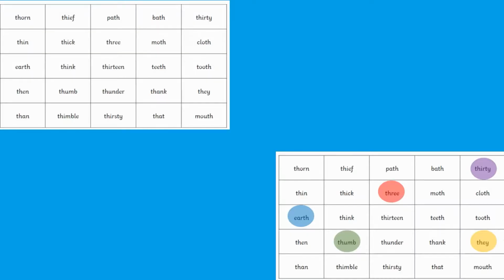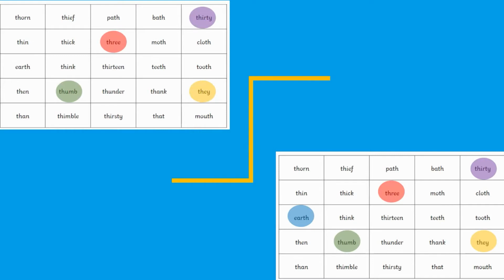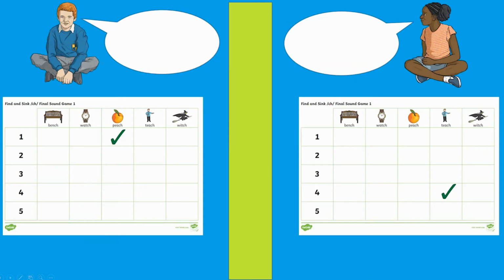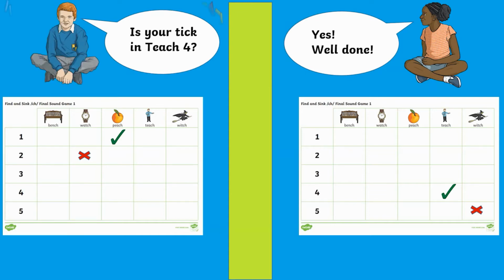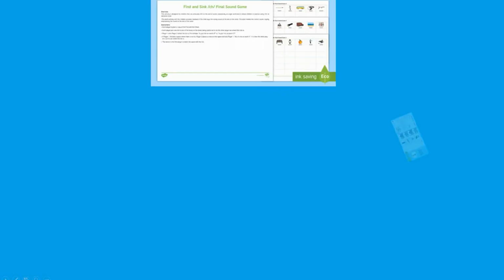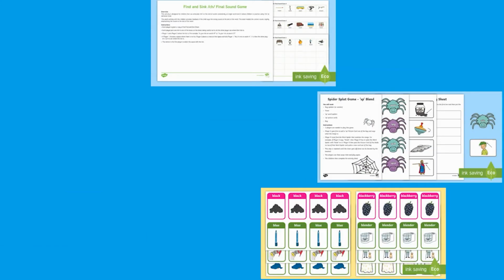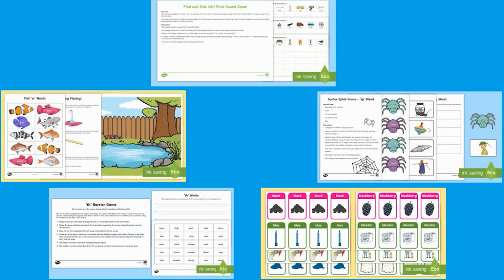Top 5 Phonics Games for Reading Words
There are lots of ways to use our resources to help children learn, and our website is packed full of inspiration and useful ideas. This video has got fantastic ideas for experienced teachers, teaching assistants, NQTs and parents to help support the learning of reading words.

This video covered 5 brilliant games to play with your children to help read words containing graphemes and blends they need to know.

Spider Splat
This game is best played with two children, but of course, your child could play this independently. The first child picks out a picture card and says the word. The second child has to “splat” the correct word, and then the picture card can be placed on top of the spider.

Barrier Games
For this game, one child can colour a decided number of squares in different colours. Keeping it hidden from their partner using a barrier, they then explain their pattern box by box.
The children can then remove the barrier, and compare sheets.

Fishing Games
This game takes a little bit of prep but it’s definitely worth it. You will need some paper clips, sticky tack, a lollipop stick, some string or wool and the fish pond printed with the fish cut out. Use a blob of sticky tack on the back of the fish to stick a paper clip upright. Tie the string onto the end of the lollipop stick to make a fishing rod, and attach a paper clip at the end of it. Bend the paper clip to make a hook for your fishing rod. Children can then use the fishing rod to catch a fish, and then read the word on it. They get to keep the fish if they say the word correctly, and the winner is the one who lands the most fish!

Find and Sink
Children absolutely LOVE this game. Both children need a copy of the same Find and Sink game and have to secretly place a tick on their chosen box. Then, children take it in turns to ask a question:
“Is your flower in Watch 2?”
“No”
If you are told no, then pop a cross in that box and keep asking questions in turn. You are trying to work out where your opponent’s chosen box is.
“Is your flower in Witch 5?”
“Yes”
“Woohoo!”

Snap
You can play this game traditionally, taking it in turns to reveal a card and trying to be the first person to ‘snap’ when two matching cards are placed on each other.
Or you could use the cards as matching pairs. Make sure you encourage your child to say the words they turn over. Or you could cut the words off from the picture and ask your child to match them together again. - three games for the price of one there!

So, which one was your favourite? Hopefully you’ve got some ideas of how you can help your child to read words using graphemes and blends they need to practise. Have fun, and enjoy!